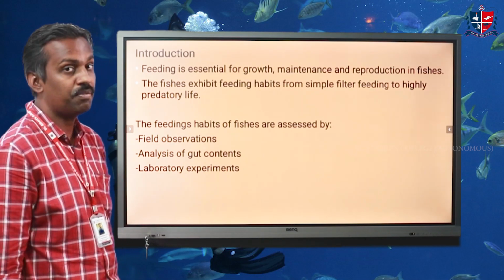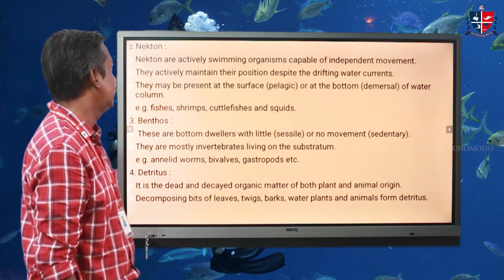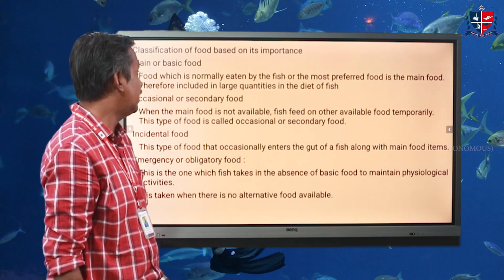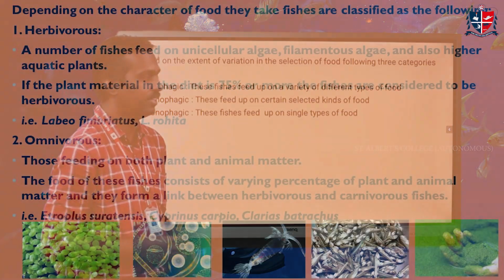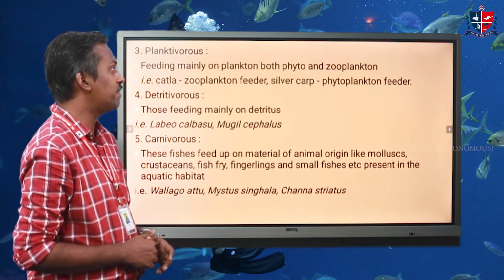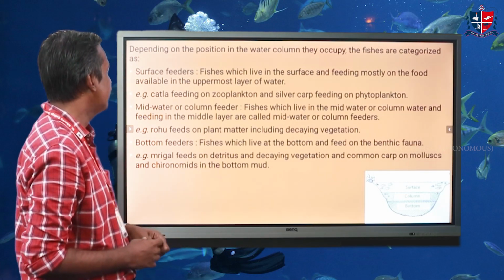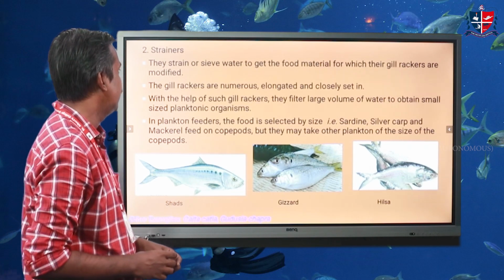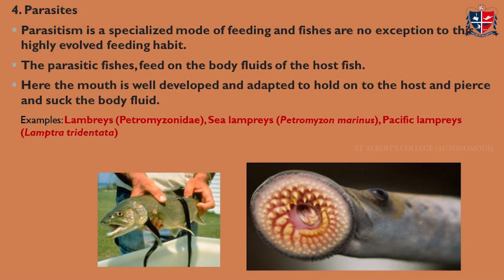St. Albert's College Autonomous, Ernakulam-FOOD AND FEEDING HABITS IN FISHES- Dr. Renjithkumar C R